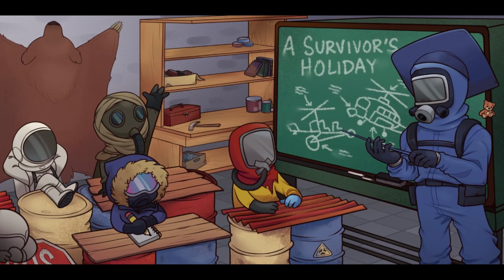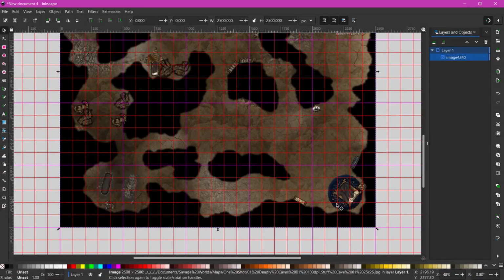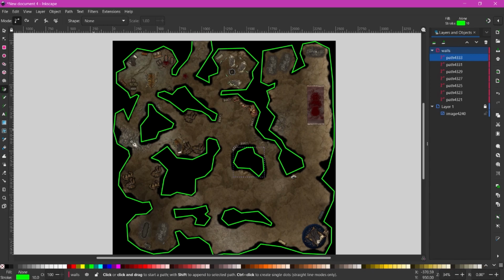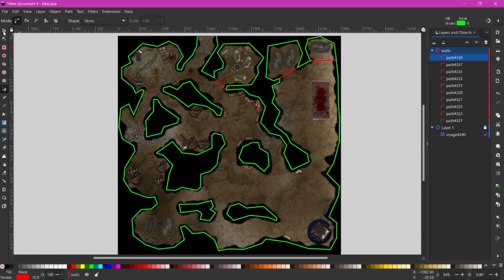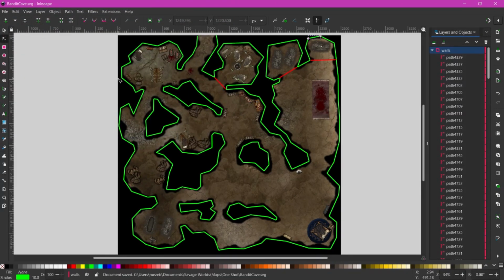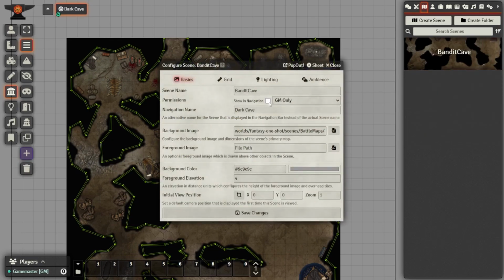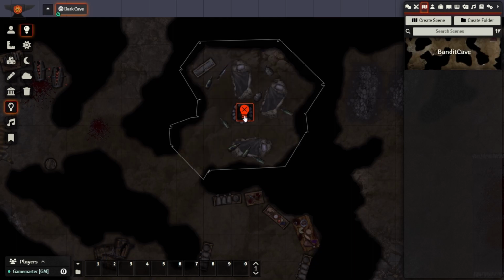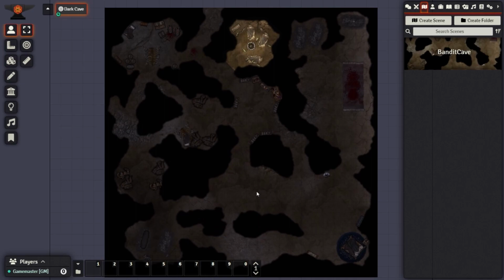[007] Making the first Scene in Foundry for Savage Worlds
The way that I make maps for Foundry.  Definitely not the only way, but the way that I've found works for me.

Foundry: Version 10 Stable Build 291.
Savage Worlds:  2.1.7

“This game references the Savage Worlds game system, available from Pinnacle Entertainment Group It is unofficial Media Content permitted under the Media Network Content Agreement. This content is not managed, approved, or endorsed by Pinnacle Entertainment Group. Certain portions of the materials used are the intellectual property of Pinnacle, and all rights are reserved. Savage Worlds, all related settings, and unique characters, locations, and characters, logos and trademarks are copyrights of Pinnacle Entertainment Group.”